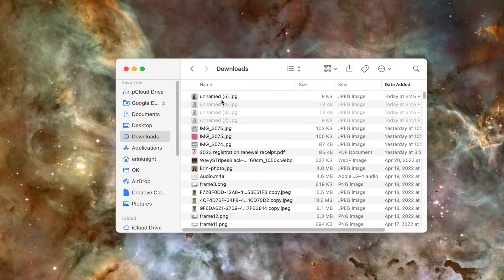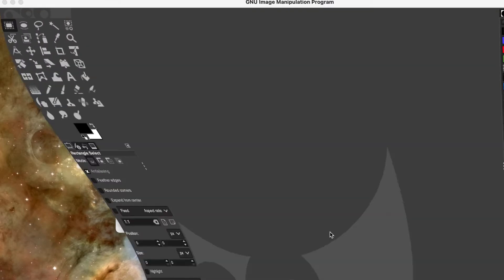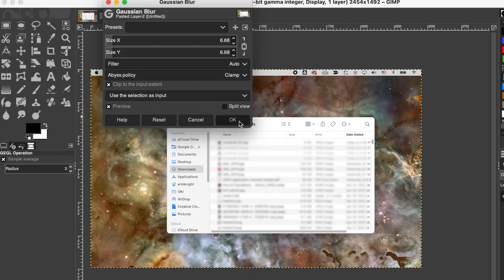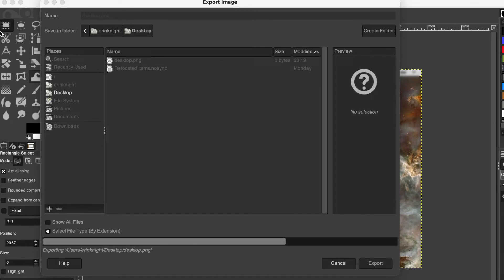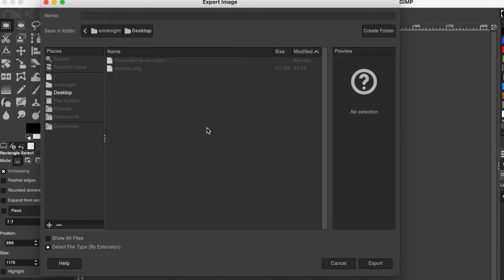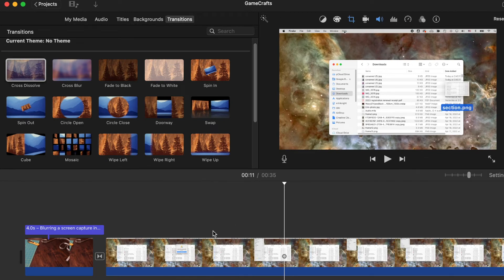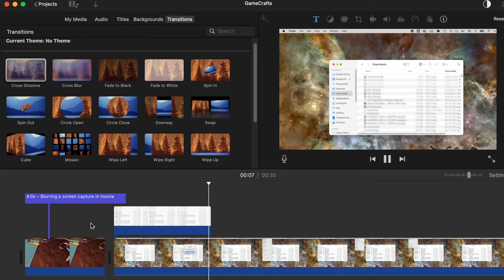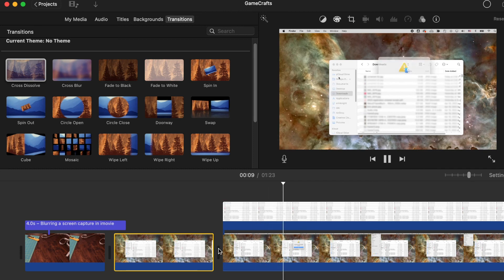How to blur parts of a screen capture in iMovie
Unfortunately iMovie doesn't have a built-in way to blur parts of your video, but if you need to blur or obfuscate parts of your video or screen capture, I will show you two quick ways to do it.